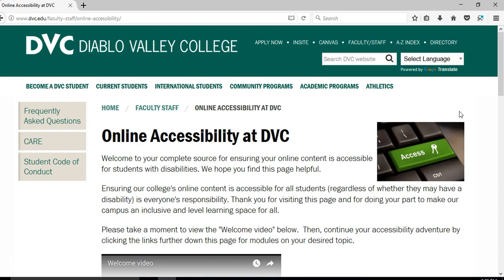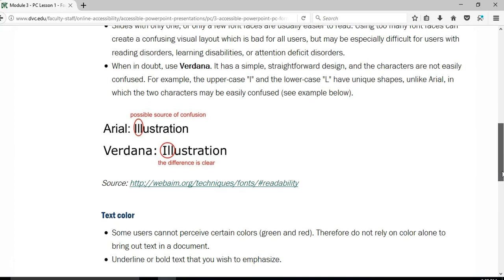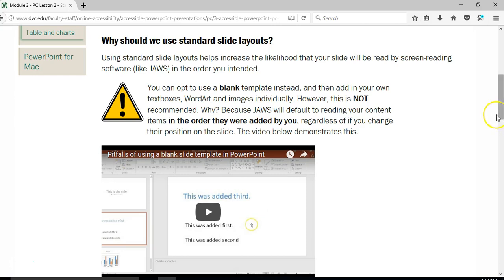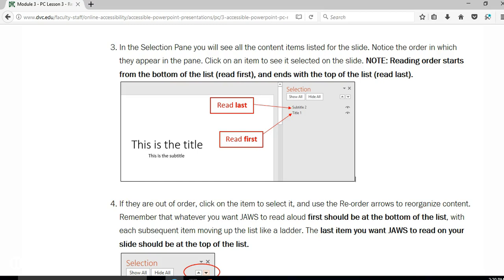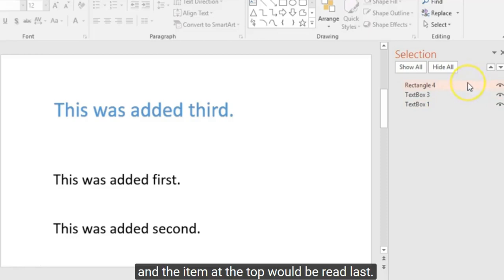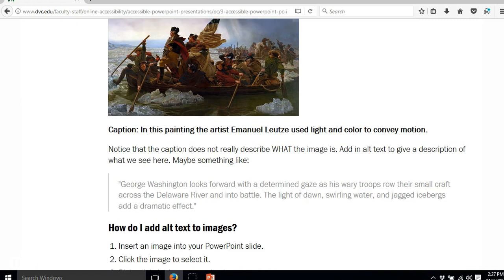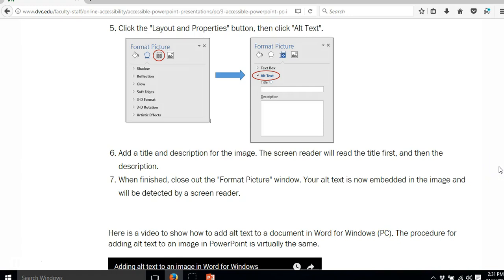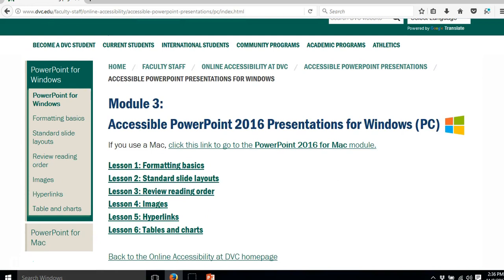Accessible PowerPoint Presentations